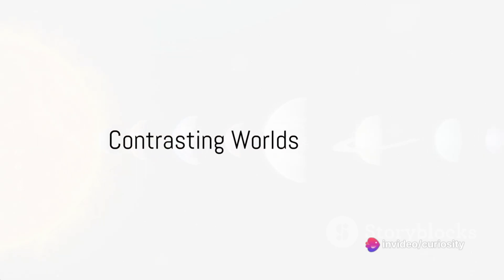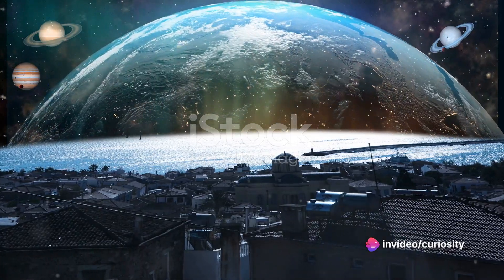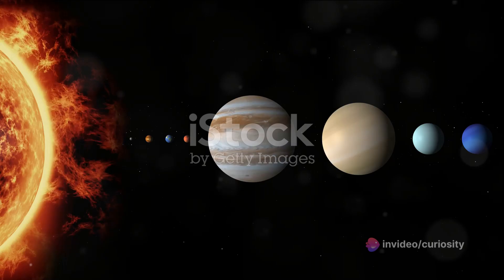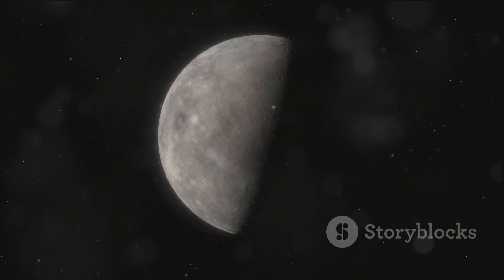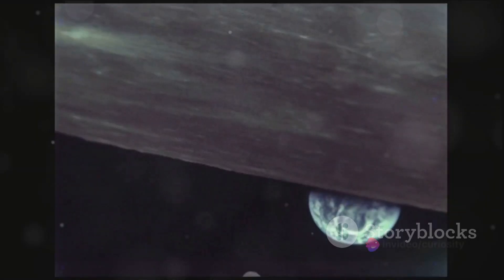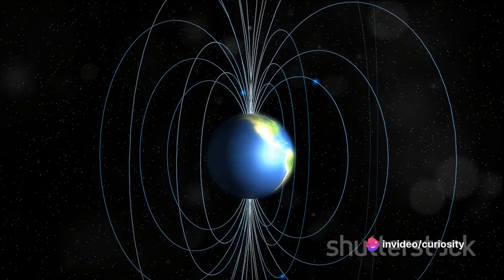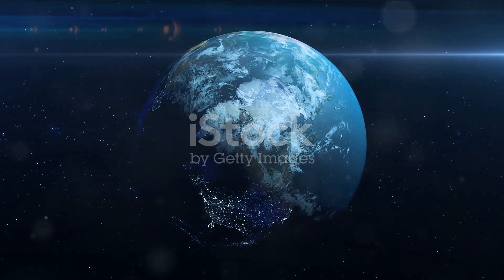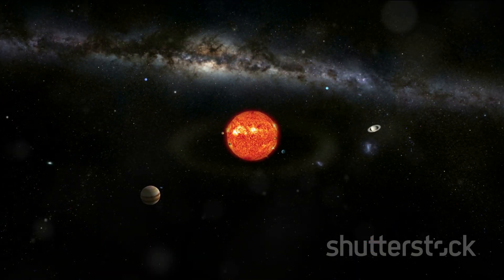Earth vs Mercury A Cosmic Showdown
In this fascinating video, we delve into a comparison between Earth and Mercury, the innermost planet in our solar system. Join us as we explore the unique characteristics and features of these two celestial bodies, uncovering intriguing facts along the way. Learn about their sizes, atmospheres, surface conditions, and much more. By the end of this video, you'll have a deeper understanding of the differences and similarities between Earth and Mercury.

OUTLINE:

00:00:00 Contrasting Worlds
00:00:56 Shared Characteristics
00:01:29 Cosmic Reflection

**Title: Earth vs. Mercury: Exploring the Extreme Contrasts**

**Description:**

Join us on an extraordinary journey through our solar system as we compare Earth and Mercury in a captivating YouTube video. In this cosmic exploration, we uncover the remarkable differences and surprising similarities between these two celestial bodies.

Experience Earth's vibrant biosphere, from lush forests to vast oceans teeming with life, contrasting with Mercury's barren and desolate landscape, scoured by intense heat and pockmarked with craters.

Through stunning visuals and expert insights, we delve into the contrasting sizes, compositions, atmospheres, and surface features of Earth and Mercury, revealing the unique characteristics that make each world a fascinating subject of study.

Discover the secrets of Mercury's proximity to the Sun, from its scorching surface temperatures to its lack of atmosphere, and learn how Earth's distance from the Sun shapes its diverse climate and supports a rich tapestry of ecosystems.

But the comparison doesn't end there! Explore the gravitational influences and orbital dynamics that govern the interactions between Earth and Mercury, and gain a deeper understanding of their roles in shaping our solar system.

Let the exploration of Earth and Mercury's extreme contrasts begin!

Together, let's uncover the mysteries of the cosmos and expand our understanding of the universe.